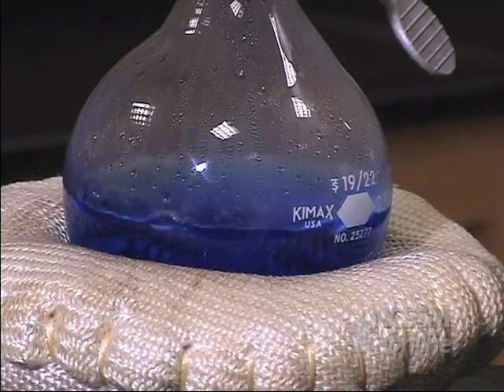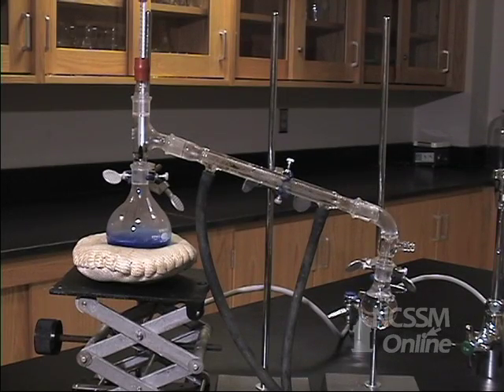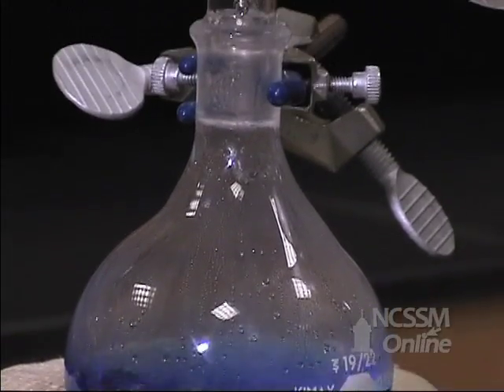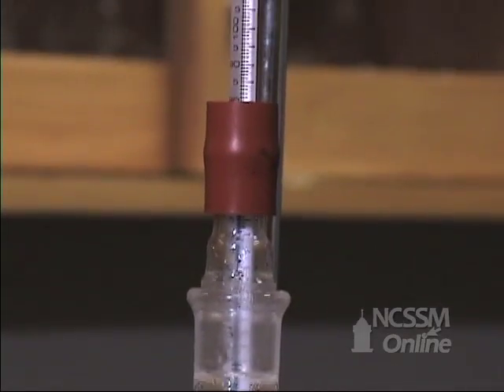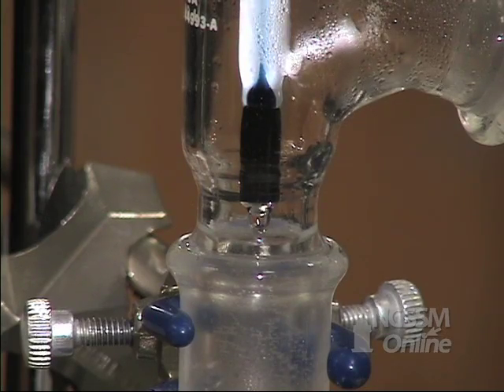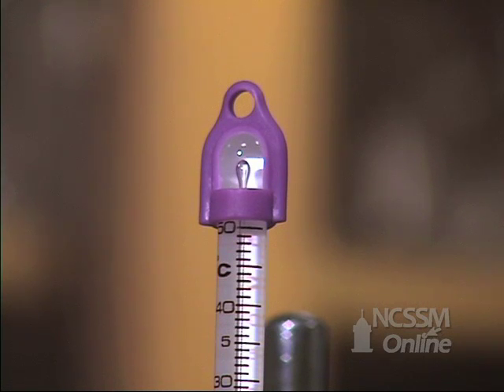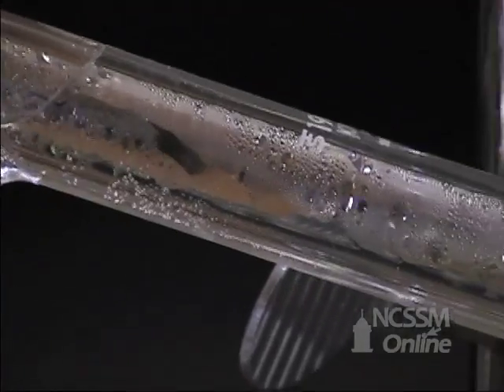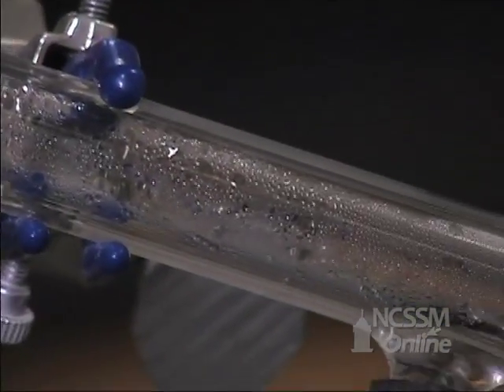Distillation Methanol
Part of NCSSM CORE collection: This video shows the simple distillation of methanol and its separation from a nonvolatile dye.